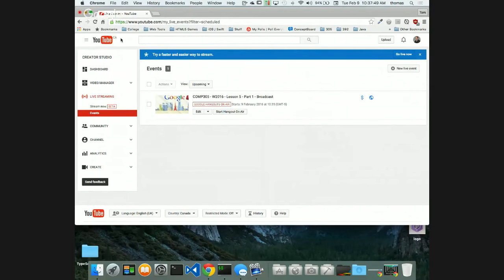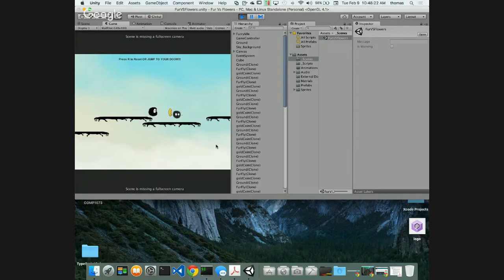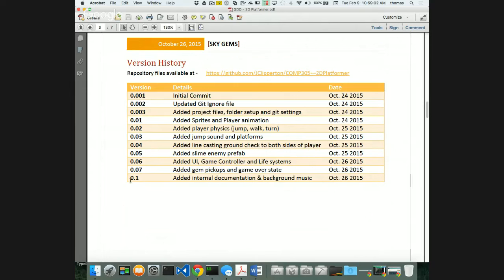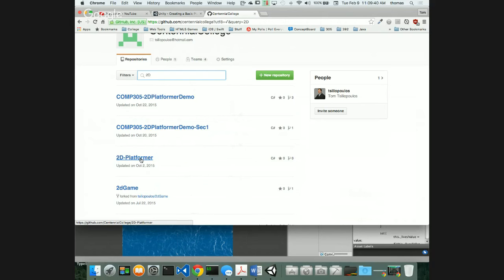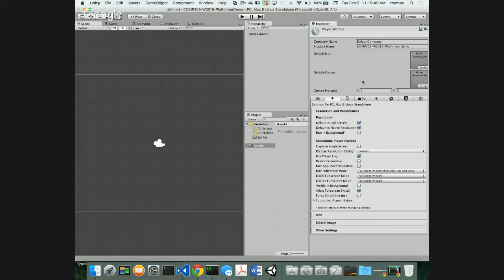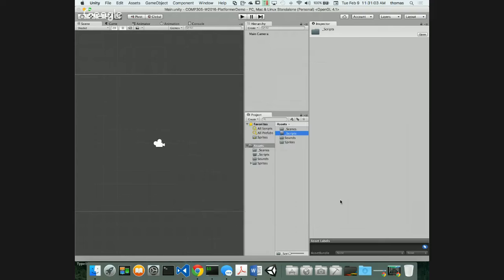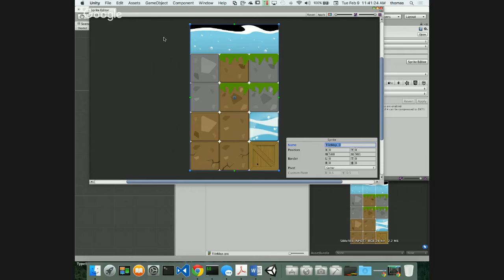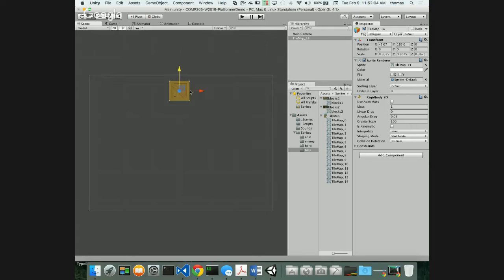COMP305 - W2016 - Lesson 5 - Part 1 - Broadcast